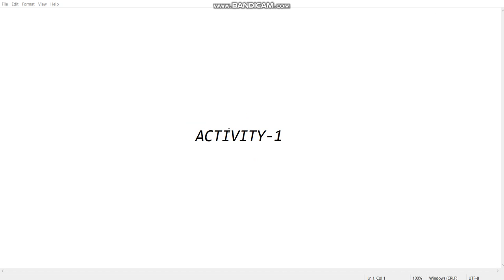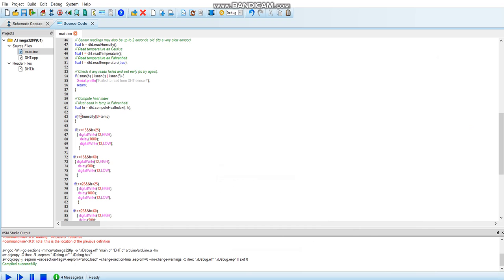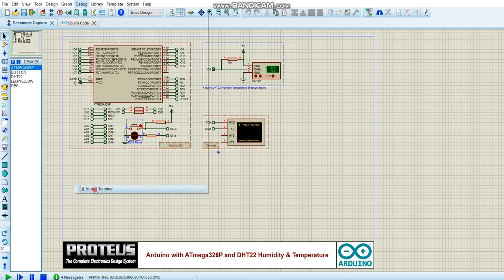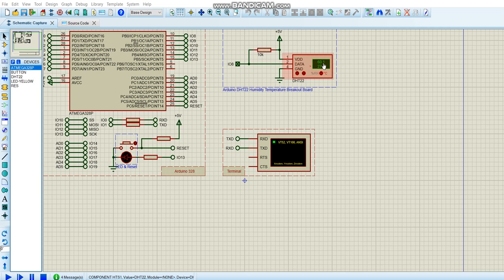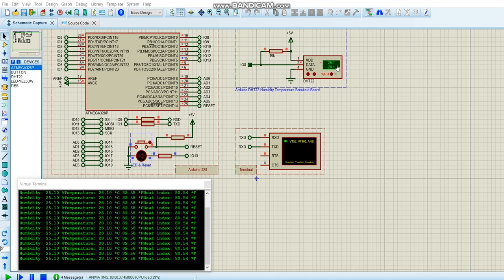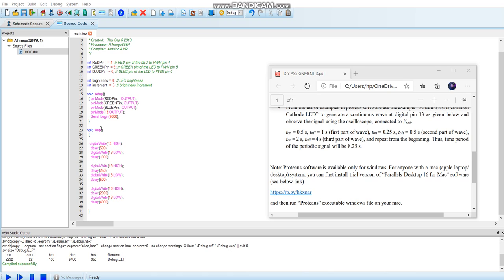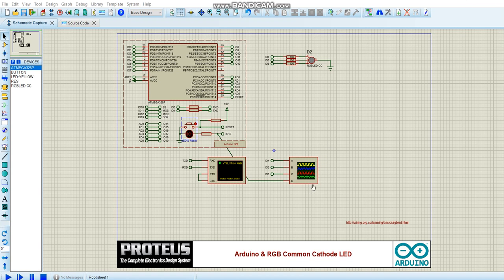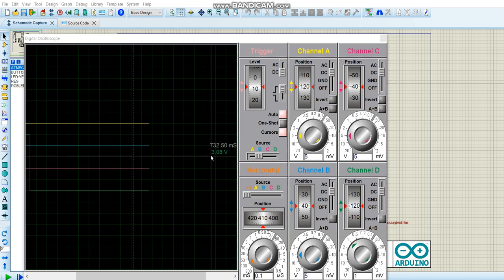SOUVIK MONDAL | 20EE10073 | DIY PROJECT 3 | ARDUINO AND PROTEUS SOFTWARE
Here I did the project for ARDUINO HUMIDITY AND TEMPERATURE SENSOR and  ARDUINO RGB common Cathode LED.